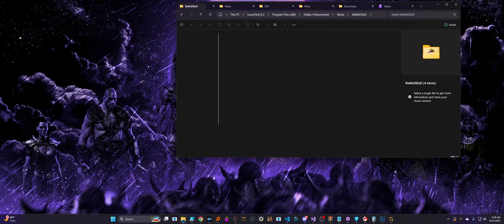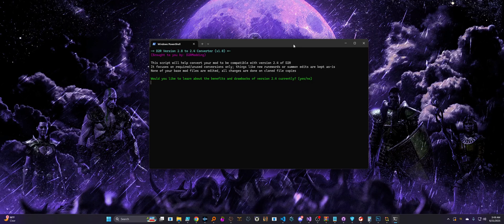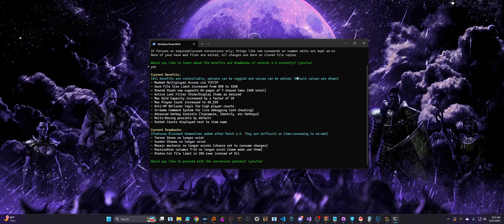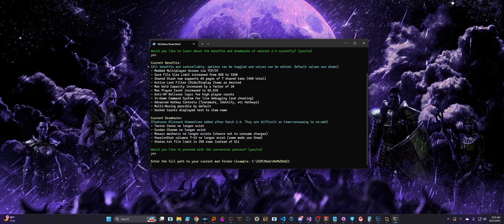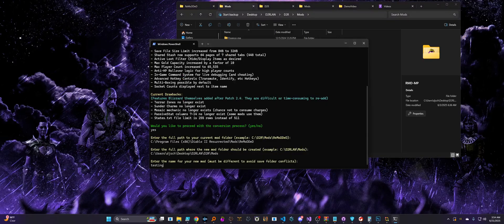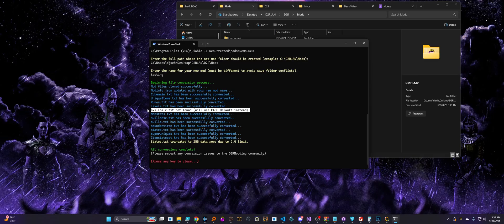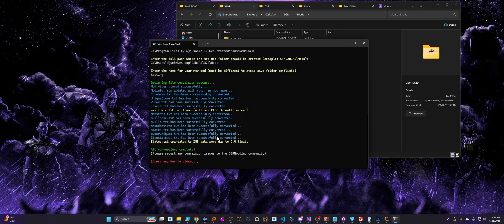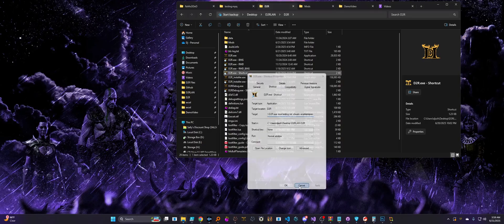D2RModding - MultiPlayer Mod Conversion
This video will outline how you can take advantage of our mod conversion script to enable multiplayer compatibility for your playerbase. In addition to unlock multiplayer access, many other new features will also be unlocked. For more details about the tool, limits or for general questions, please visit our Discord.

Timestamps:
00:00 - Introduction
00:41 - Running the Conversion Script
01:36 - Explaining Conversion Details
04:55 - Converting the mod
07:08 - Explaining "Needed" Edits
08:13 - Conversion "Warnings"
09:46 - Updating modinfo.json
11:03 - Testing our converted mod
12:08 - Wrap-Up